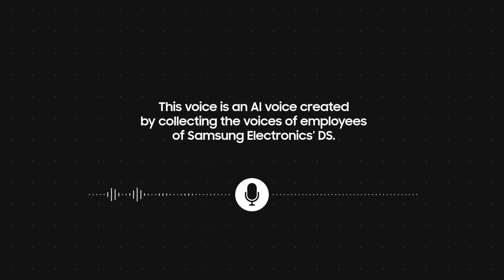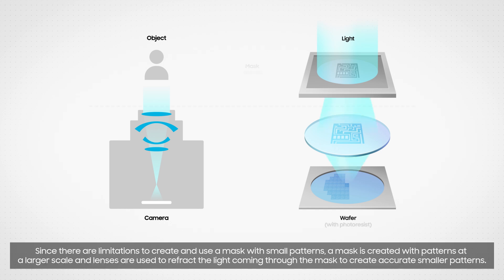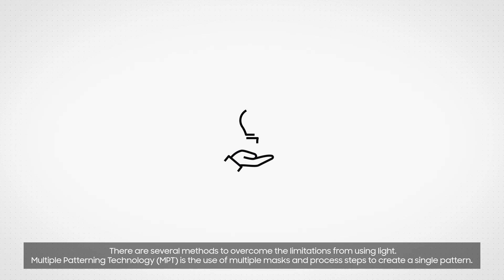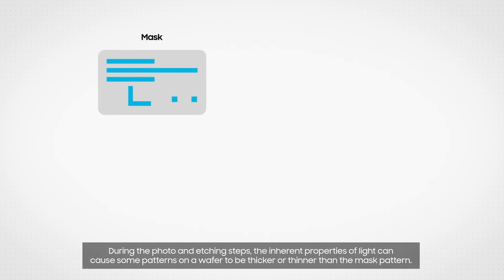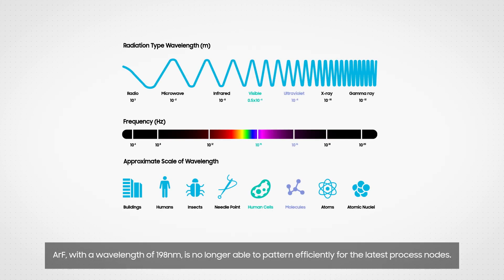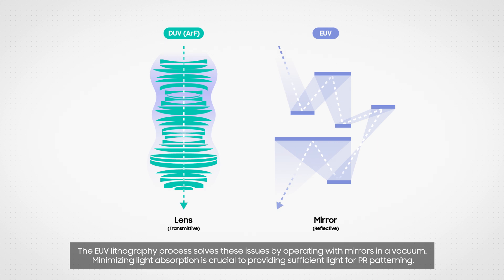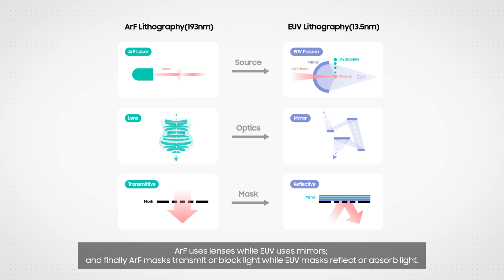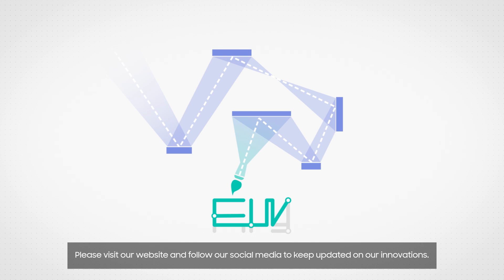Samsung Semiconductor Explains Photo Lithography and EUV in 5 Minutes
Like a camera that captures scenes on film with light,
photo lithography is the process of drawing patterns on a wafer. 📸

However, as the size of the pattern to be drawn gets smaller and smaller, the photo lithography reaches its limit.
That’s where the ‘EUV’ comes in.

EUV is an ultra-precise technology that utilizes plasma, more than just a simple light.
Let’s find out more about it with Samsung Semiconductor in just 5 minutes! 🧐

📌 Time Stamps
00:00 Prologue
00:44 What is the photo lithography?
01:10 Types of PR
01:34 The Properties and Limitations of Light
01:52 M.P.T (Multi-Patterning Technology)
02:27 O.P.C (Optical Proximity Correction)
02:51 Reducing the wavelength of light
03:17 EUV
03:51 Features of EUV! Reflection
04:06 Change of mask
04:18 Operation of EUV facilities
04:39 Comparison of ArF and EUV
04:57 Change brought by EUV